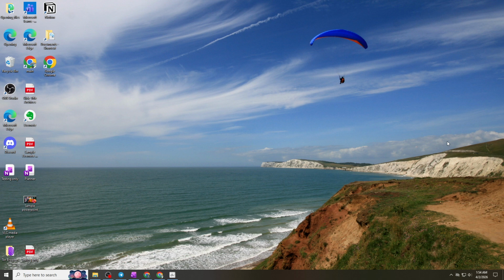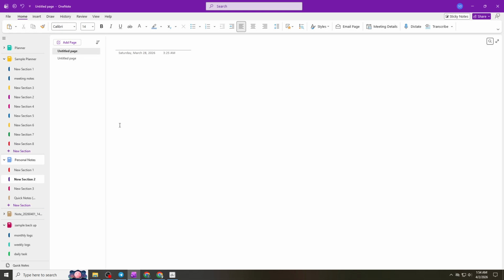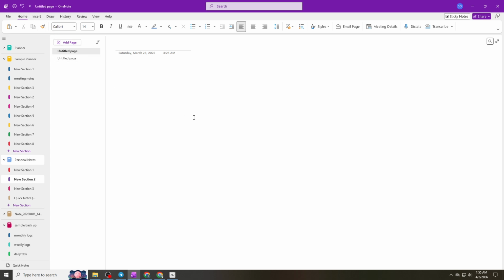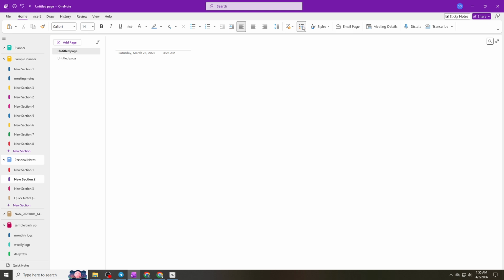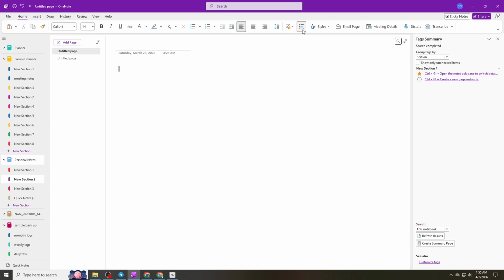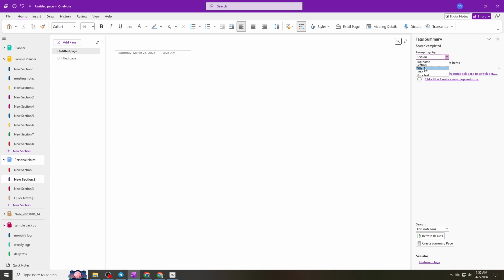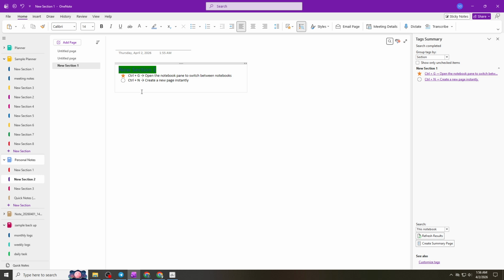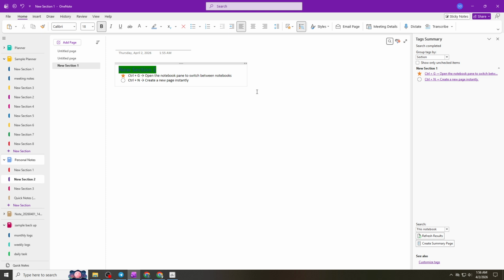How To Create A Tag Summary Page In OneNote [2026 Guide]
In this video, we will show you how to create a tag summary page in OneNote to organize all your tags in one place. Whether you're managing projects, class notes, or personal tasks, a tag summary page helps you quickly review and navigate important information.

We’ll guide you step by step on how to generate, customize, and use a tag summary page in OneNote, making your note-taking more efficient and organized. By the end of this video, you'll be able to track and manage your tagged notes effortlessly.